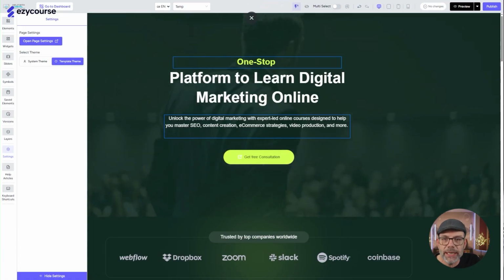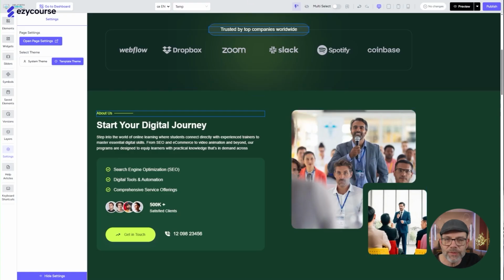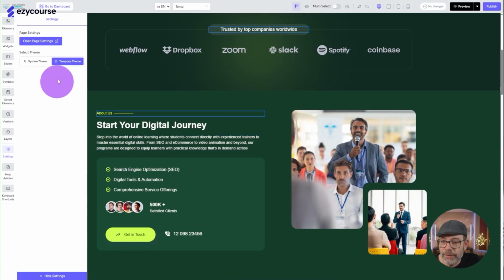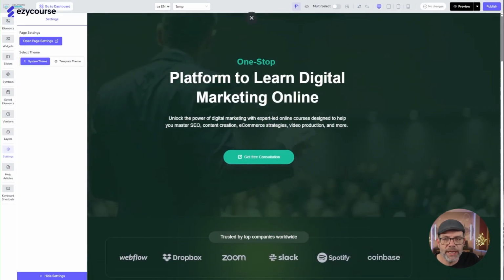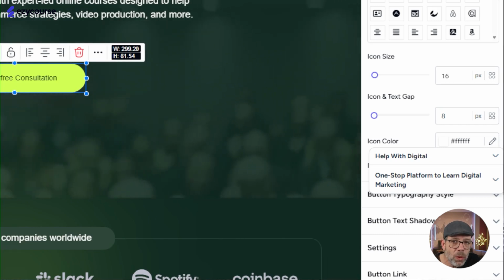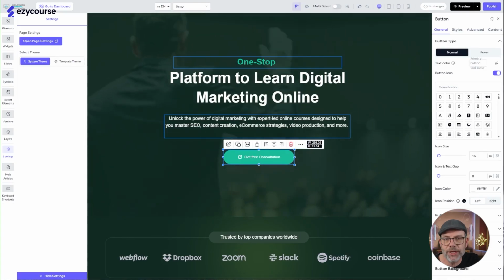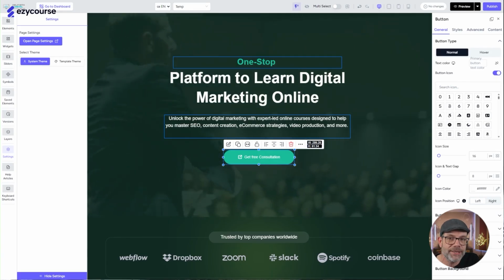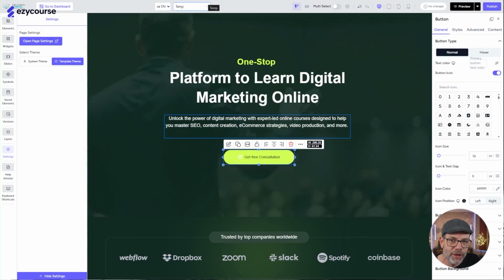System vs. Template Theme Variables in Builder 2.0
In this video, we explain system and template themes in Builder 2.0 and how to use them effectively in your designs while managing the variables.

Builder 2.0 includes both system themes and template themes to help you design faster and stay consistent across your site. In this tutorial, we’ll break down the differences between them and show how each have their own set of variables you can use automatically.

🎯 You’ll learn:

- What system themes are and how they work

- What template themes are used for

- Difference between system & template theme variables

- Best practices for managing variables

🚨 Continue Learning with Builder 2.0

👉 Previous Tutorial:
Introduction to Sidebar Tools | Website Builder 2.0

👉 Next Tutorial:
Advanced Styling & Global Design Settings in Builder 2.0

🚀 Build Faster with EzyCourse Builder 2.0

Design high-converting websites, landing pages, and funnels without code using EzyCourse Builder 2.0.

📤 Share with your team or community

Build smart. Stay consistent. Ship faster with EzyCourse.